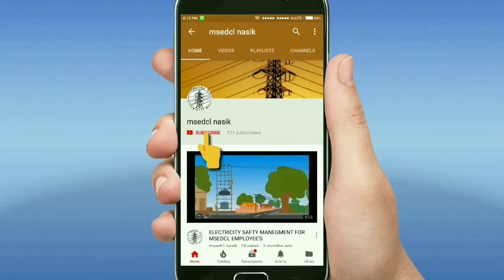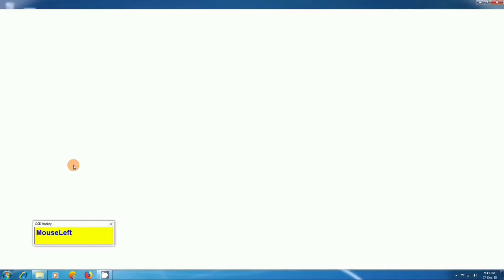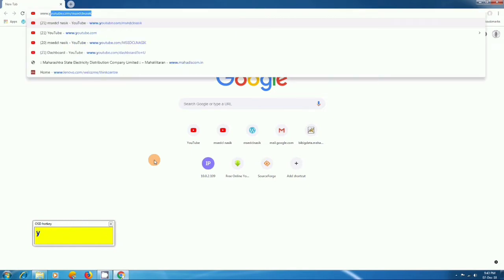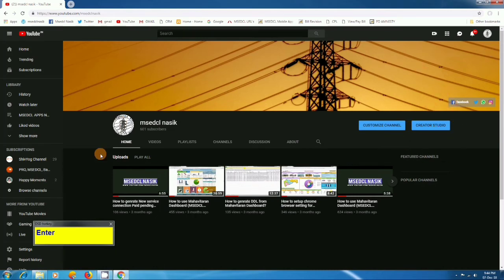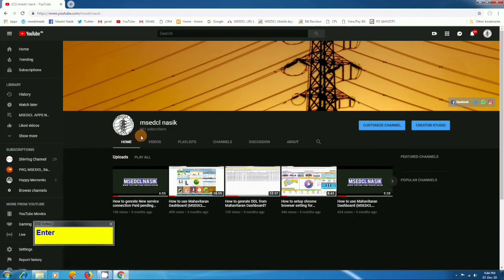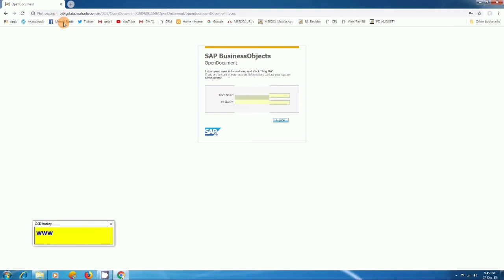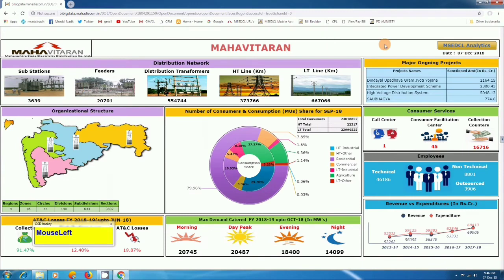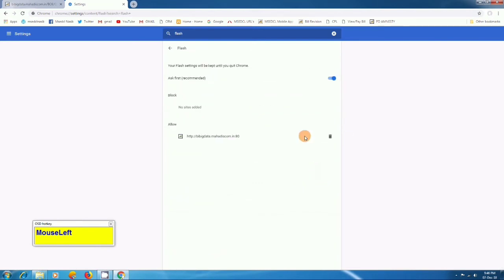How to use Mahavitaran (MSEDCL) Dashboard on computer? New update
In this video I have explained How to use Mahavitaran (MSEDCL) Dashboard on computer New update